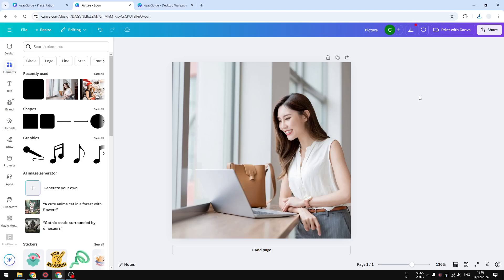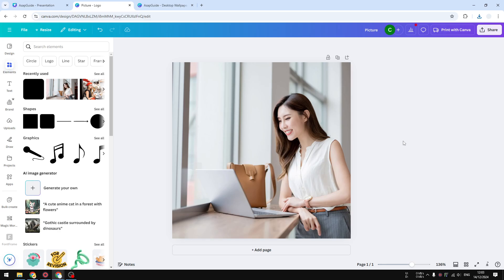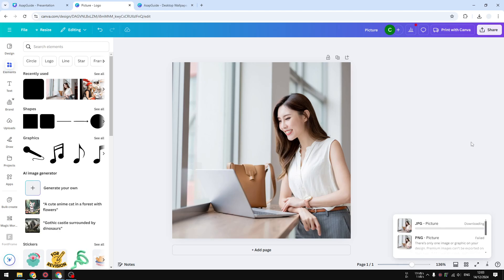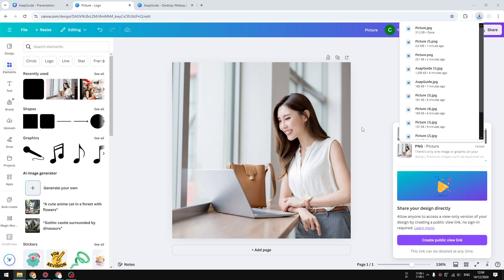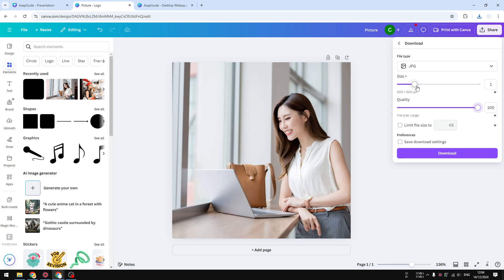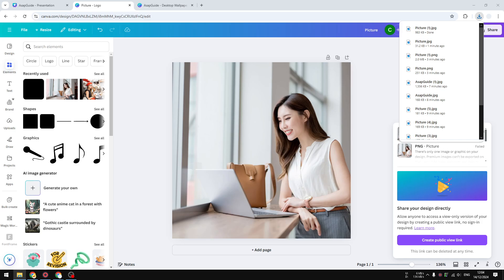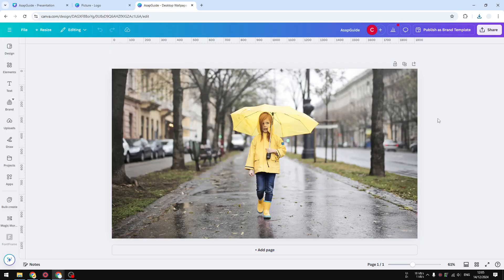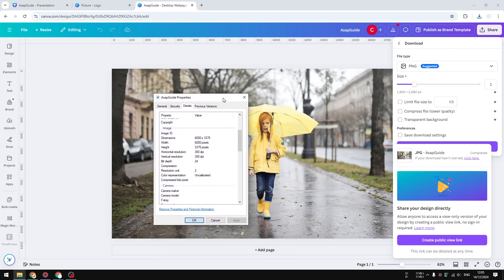How to Create 300 DPI Images Using Canva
👉 Learn how to create high-quality 300 DPI images in Canva for professional prints. This video guides you through designing and exporting your images at the optimal resolution, perfect for graphic designers, marketers, and anyone needing high-resolution print materials. Follow simple steps to ensure your designs are ready for top-quality printing.